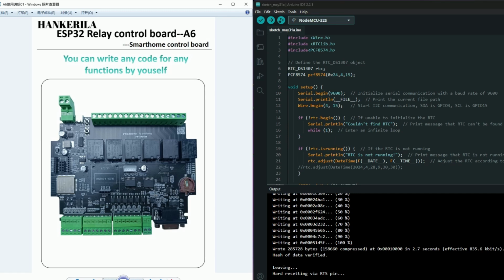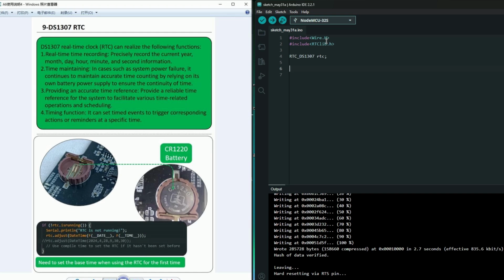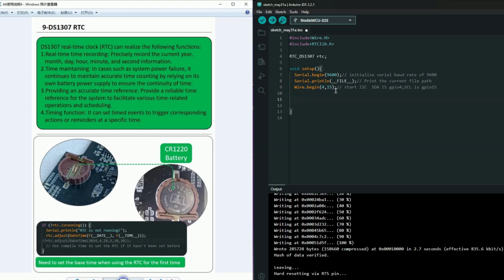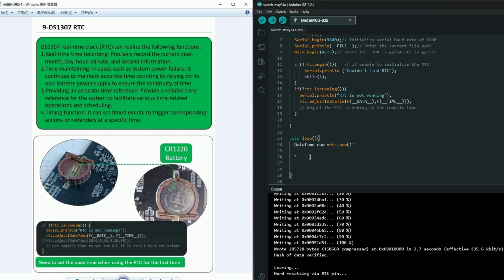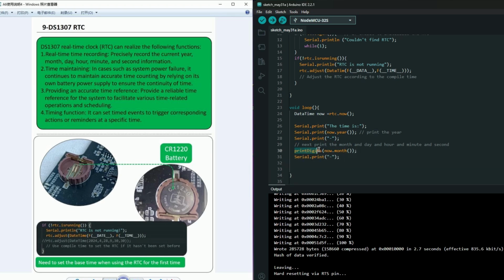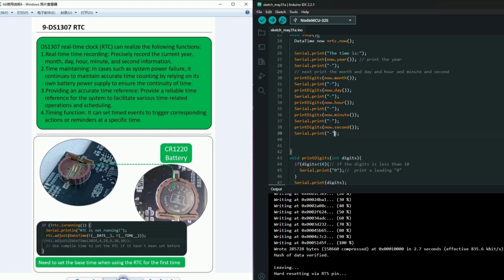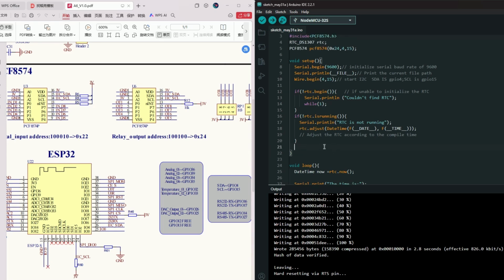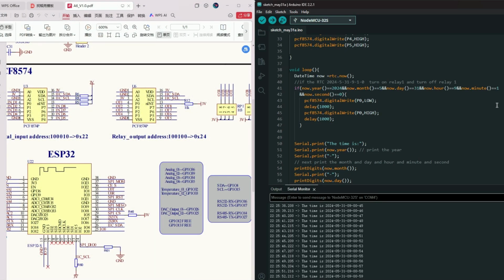[Arduino demo code tutorial for beginners 04] RTC Function of A6 Control Box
This video we realizing Relay Control via RTC module .